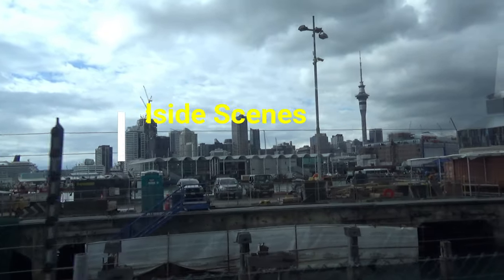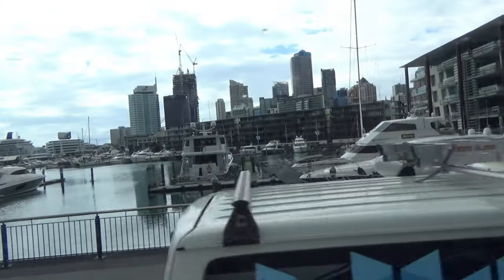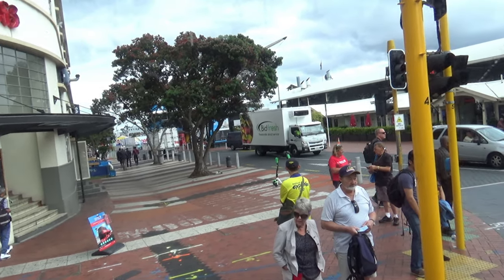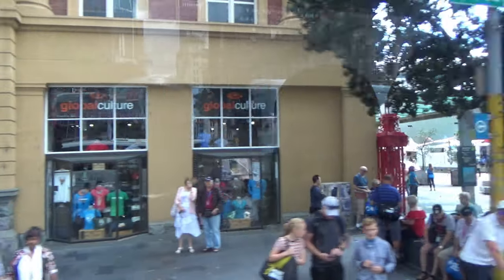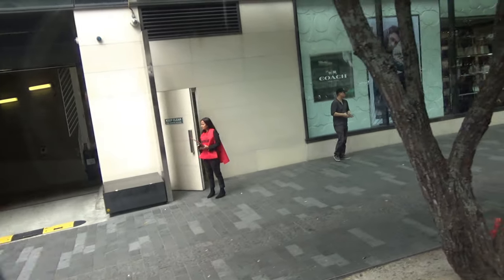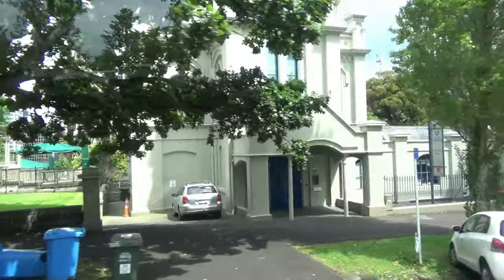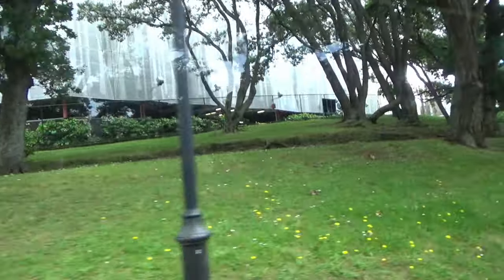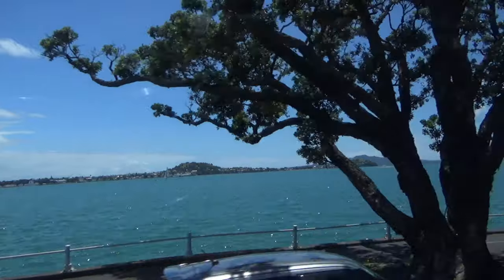New Zealand Auckland Beautiful Roadside Views | New Zealand Travel Vlog | 13D18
Beautiful Auckland Downtown Roadside Scenes: New Zealand Travel Vlog

You are watching one of my New Zealand travel videos, and today I will show you some roadside scenes in Ackland.

New Zealand is a country in the southwestern Pacific Ocean made of two main islands: North and South Island.

Auckland has 1.5 million population. A third of New Zealand’s population lives in Auckland, and 39% are born outside New Zealand.

In this video, I will show you the beautiful Auckland downtown. Roadside scenes were taken from various parts of Auckland downtown, New Zealand.

In the next few videos, I will be sharing my experiences in New Zealand with you. Please join me and experience the beautiful New Zealand.